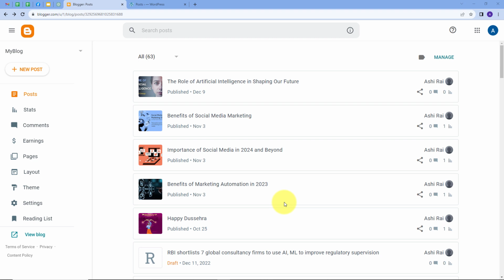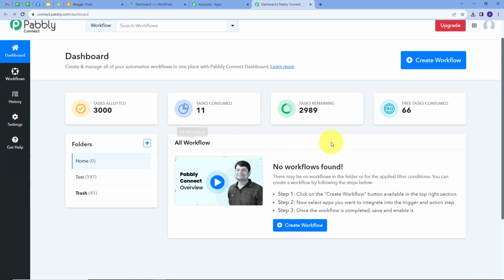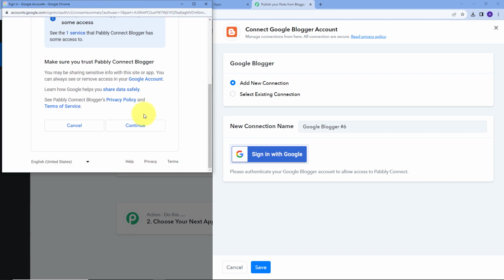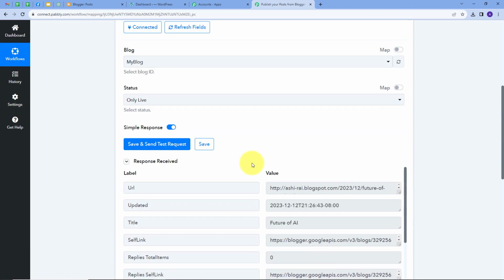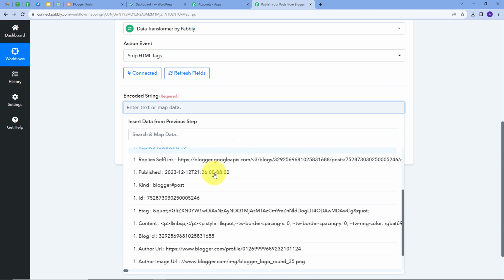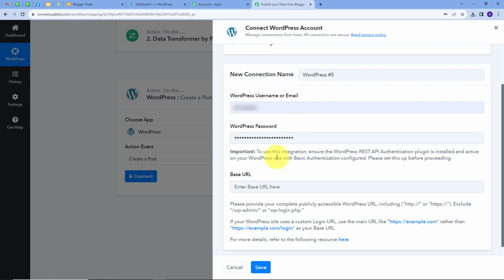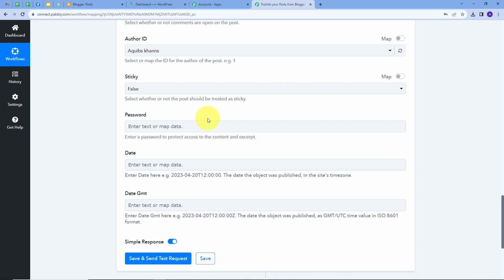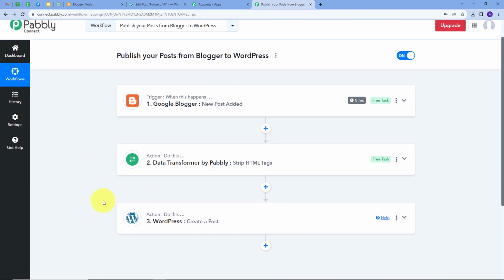How to Publish your Posts from Blogger to WordPress | Blogger WordPress Sync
In this video  tutorial, we're revolutionizing your content management strategy! Join us as we guide you through the step-by-step process of seamlessly syncing and publishing your blog posts from Blogger to WordPress, all empowered by the dynamic capabilities of Pabbly Connect. Whether you're a blogger, content creator, or a website owner, this tutorial will empower you to streamline your content workflow effortlessly.

🚀 Who Should Watch:

Bloggers and content creators aiming to centralize their content management across platforms.
Website owners looking to migrate or sync content from Blogger to WordPress.
Anyone eager to harness the power of Pabbly Connect for dynamic content synchronization.

In this video, you'll get answers to these specific FAQ's
Blogger to WordPress Sync
Blogger to WordPress
Blogger to WordPress Integration
Blogger to WordPress Automation
Blogger WordPress

1. Automation: Pabbly Connect offers automation capabilities that can help you automate mundane and repetitive tasks. This allows you to save time, money and resources.

2. Integration: Pabbly Connect provides a wide range of integrations so that you can connect different web services with each other. This helps you to create smarter workflow processes and make your business more efficient.

3. Security: Pabbly Connect takes security seriously and provides an industry-standard security system to protect your data and applications.

4. Scalability: Pabbly Connect is highly scalable and allows you to easily add new applications and services to your workflow.

 5. Cost-effective: Pabbly Connect is cost-effective and provides plans for different business sizes.